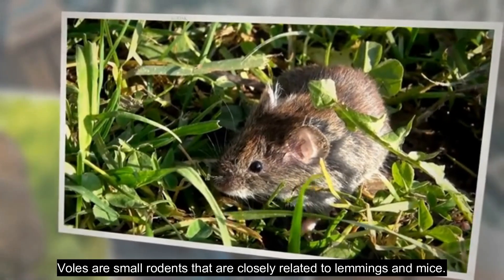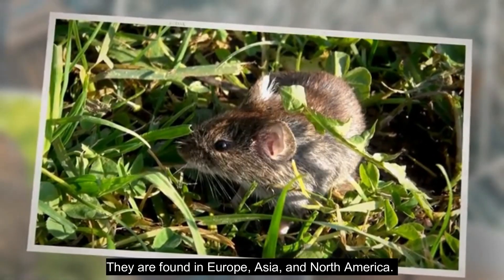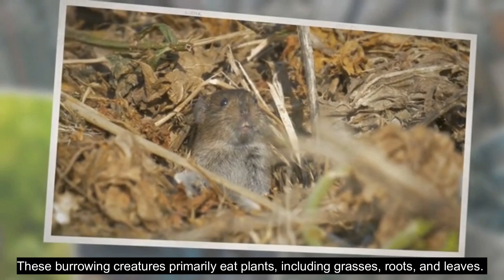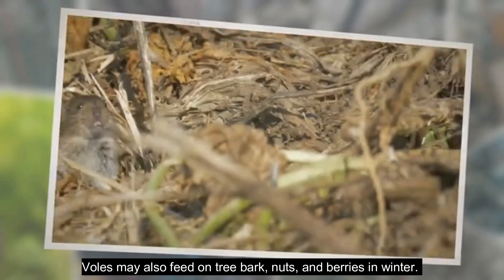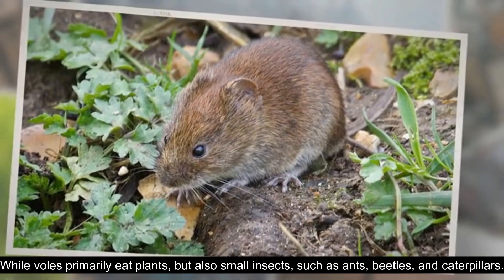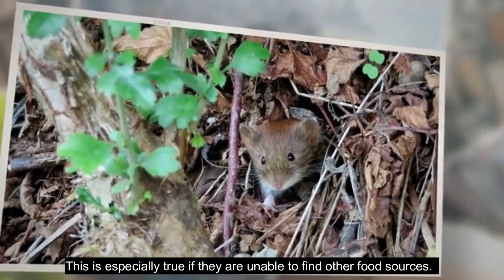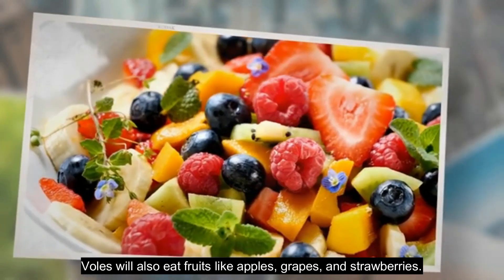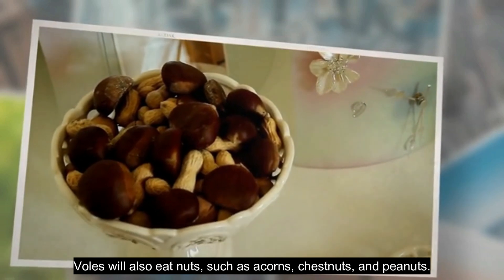What Do Voles Eat? 10 Foods They Destroy!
Voles are small rodents that are closely related to lemmings and mice. They are found in Europe, Asia, and North America. Voles typically have short fur that is brown or grey. They have small eyes and ears, and their tails are relatively short. So, what do voles eat?

Voles can be found in various habitats, including forests, meadows, and fields. They are active both day and night. Voles typically feed on plants but can also eat small invertebrates. In this video, we have discussed what types of food Voles love to eat. So, let’s find out!